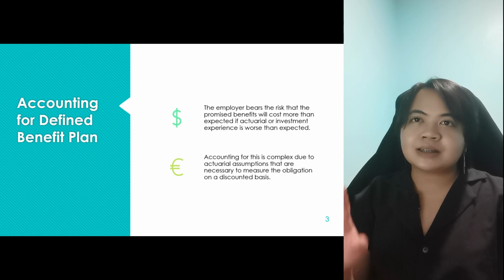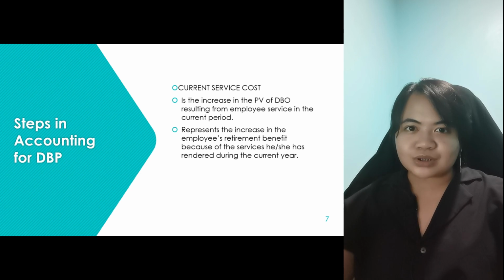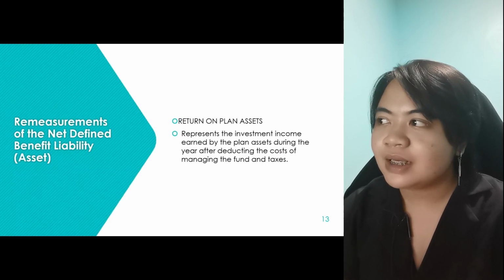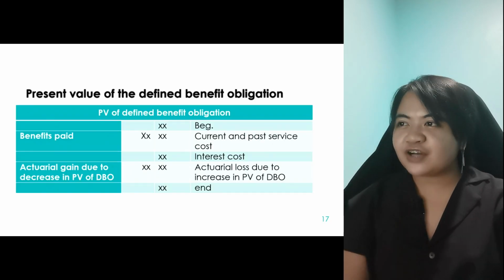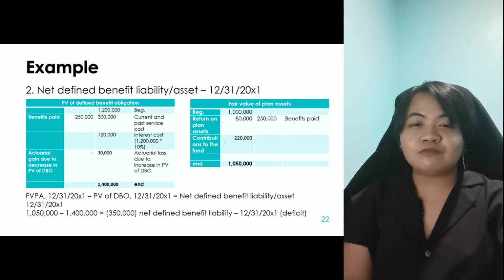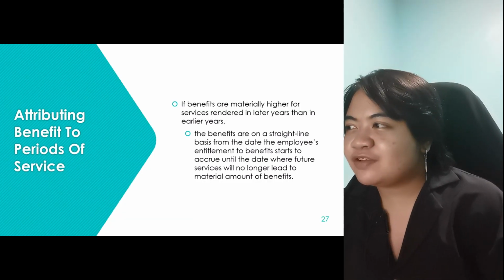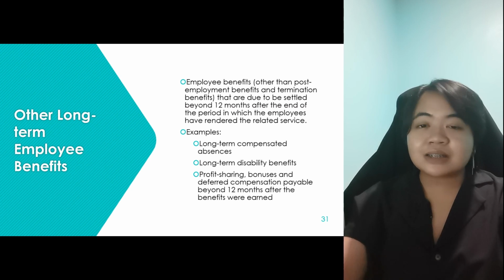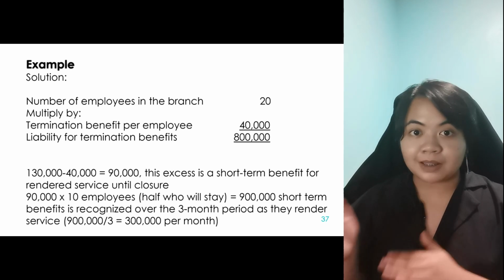Employee Benefits Part 2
This is my take on employee benefits part 2